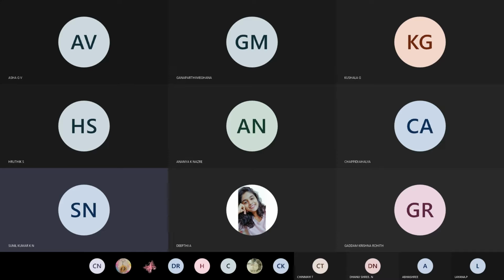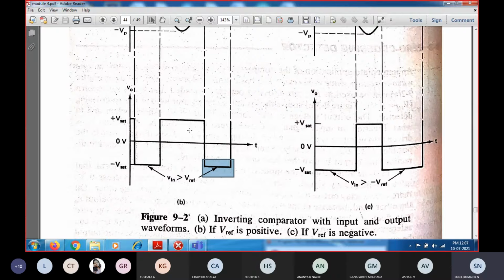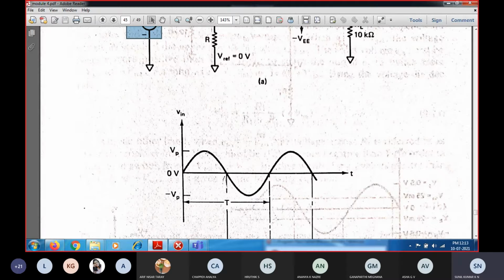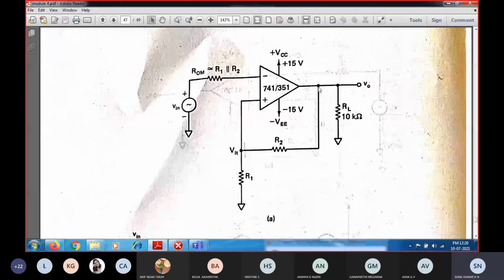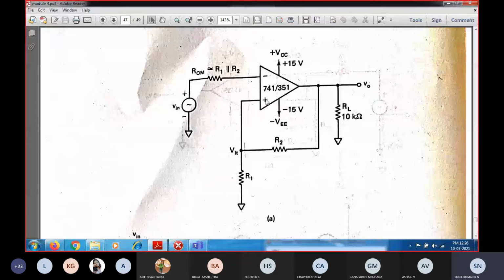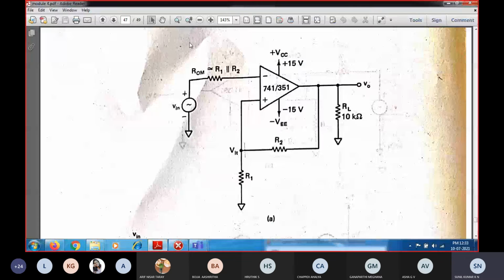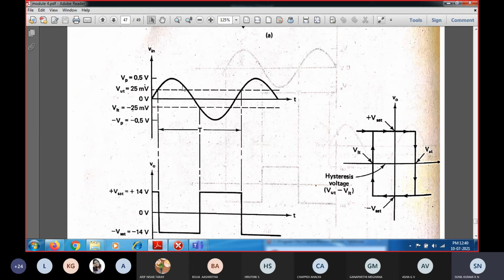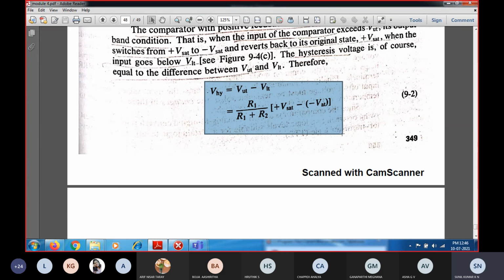Comparator & Schmitt Trigger